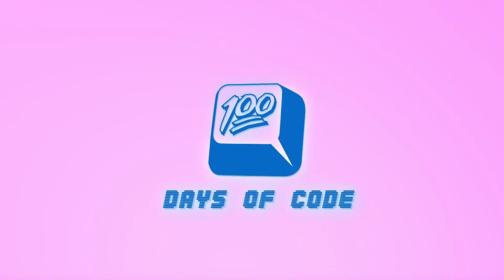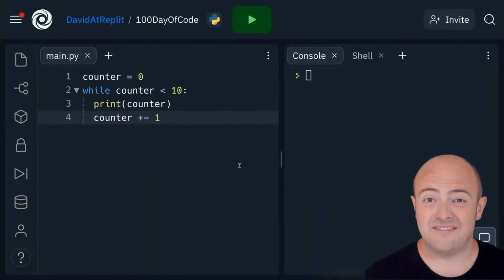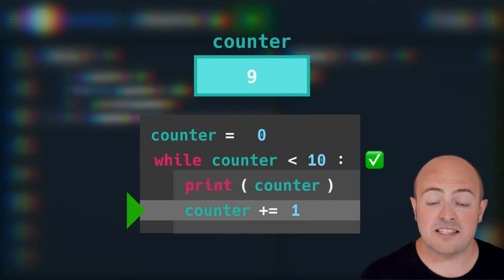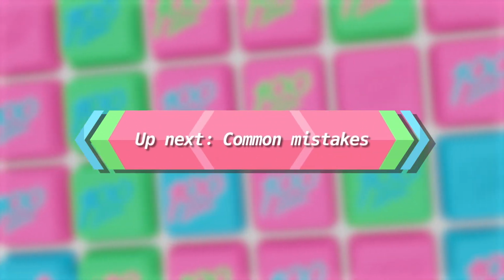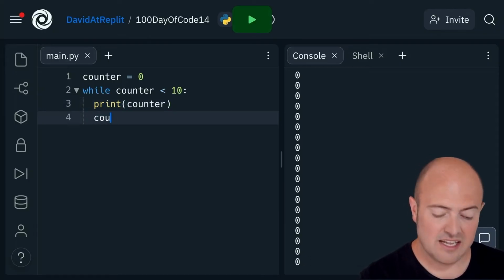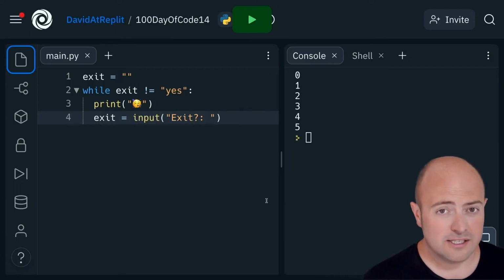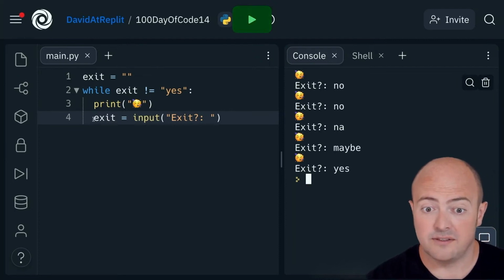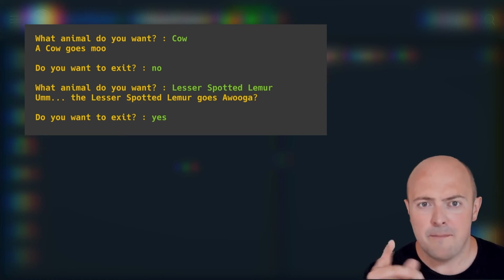Day 15: 100 Days of Code: Loops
Learn all about `while' loops to make your code repeat itself on a condition you set.
00:00 Loops
01:29 Infinite loop
02:39 Try it out
02:52 Common errors
05:46 Fix my code
05:58 Day 15 Challenge
07:25 Share your code
07:43 Next up